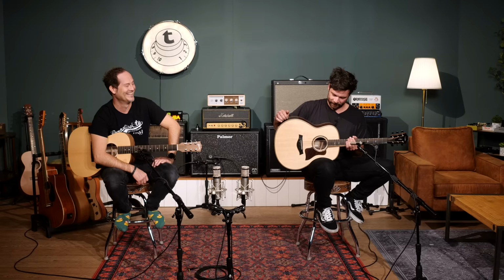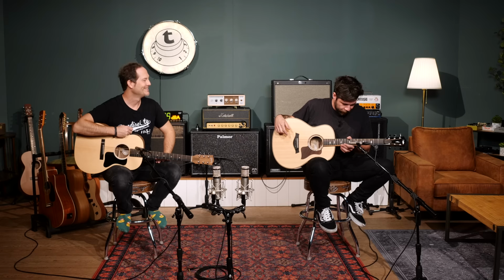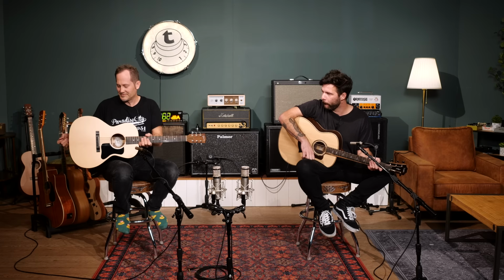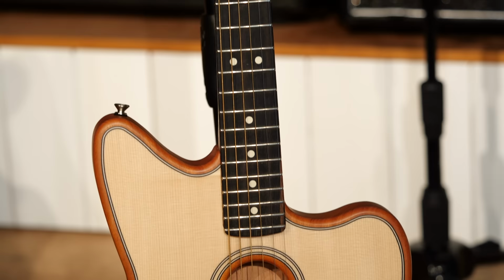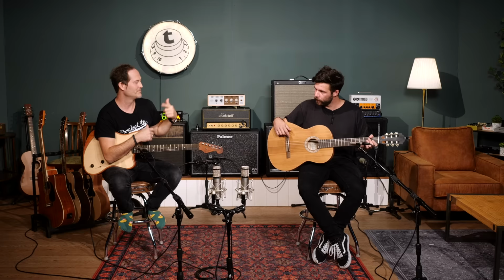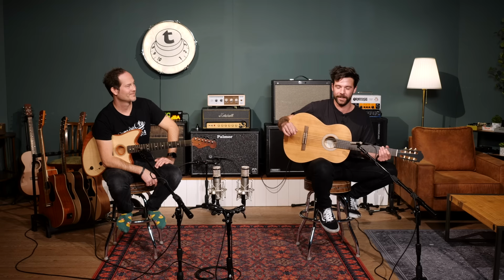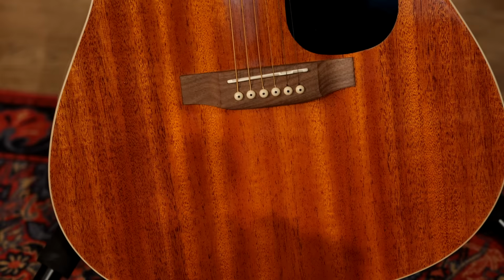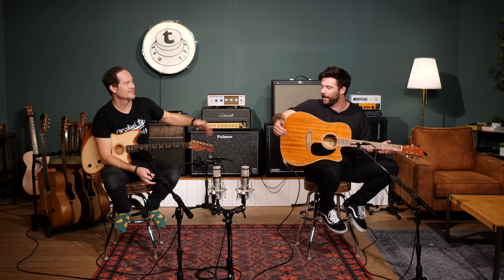Best Acoustic Guitars of 2021 | Top 5 | Thomann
Kris & Guillaume are back with their Top 5 acoustic guitar picks for 2021!

Interesting bits and pieces:
0:00 Introduction
0:58 Guitar Nr.1 | Taylor GT811
3:25 Guitar Nr.2 | Gibson G-00
6:01 Guitar Nr.3 | Fender Acoustasonic Jazzmaster
8:41 Guitar Nr.4 | Höfner HGL9
11:52 Guitar Nr.5 | Harley Benton CLD60SNCE NT
15:19 Which were our favourites out of this bunch?